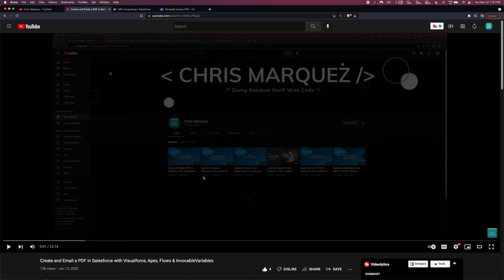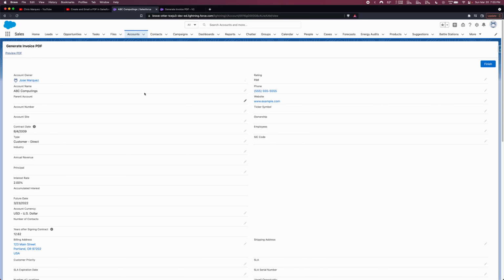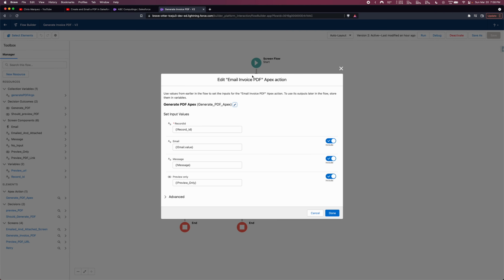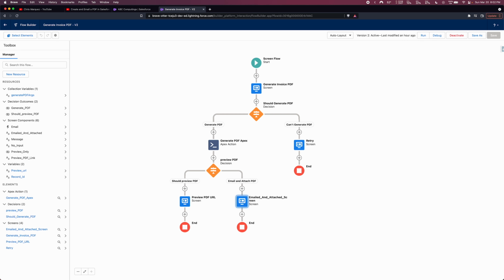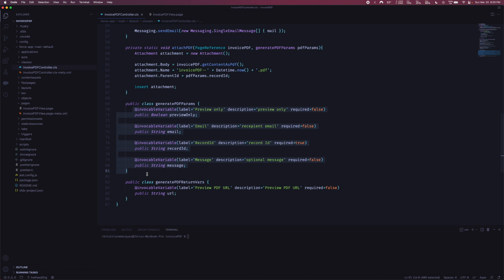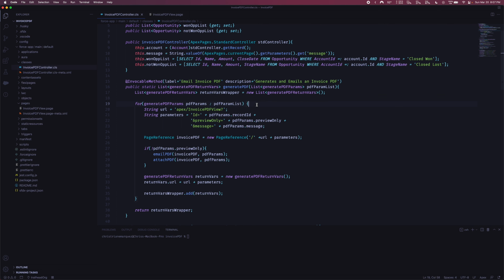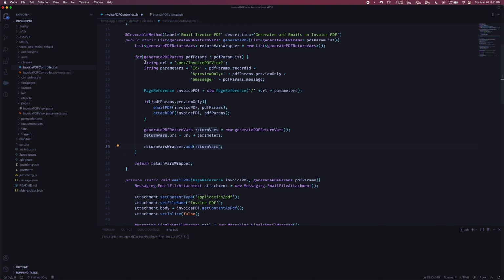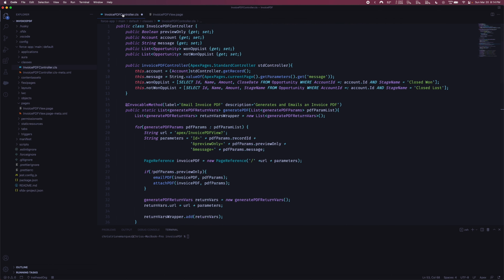Create, Email, Attach, and Preview a PDF in Salesforce with Visualforce, Apex, and Screen Flows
In this video, we go over how to create, email, attach, and preview a PDF in Salesforce with Visualforce, Apex, Screen Flows, InvocableMethods and InvocableVariables.

Previous video on how to Create and Email a PDF in Salesforce with Visualforce, Apex and Flows